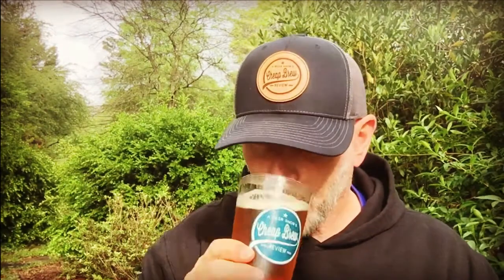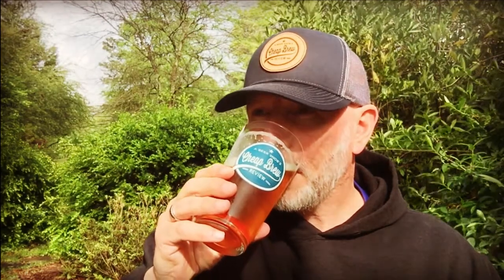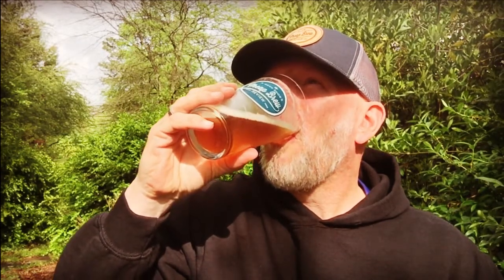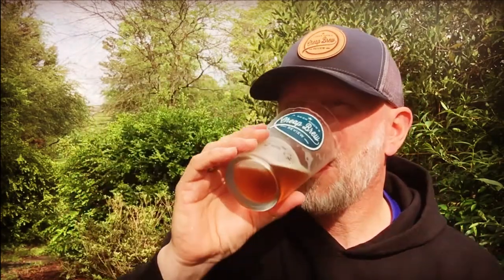Is it Skunked?!? Fat Tire Amber Ale Beer Review by A Beer Snob's Cheap Brew Review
I've never had a beer that smelled and tasted skunked - but wasn't - until now! Up this round in A Beer Snob's Cheap Brew Review is a viewer requested Fat Tire Amber Ale. At 5.2% ABV, I'd hardly call it an ale. Brewed in Colorado and North Carolina, let's pop the top and see what we got! CHEERS!